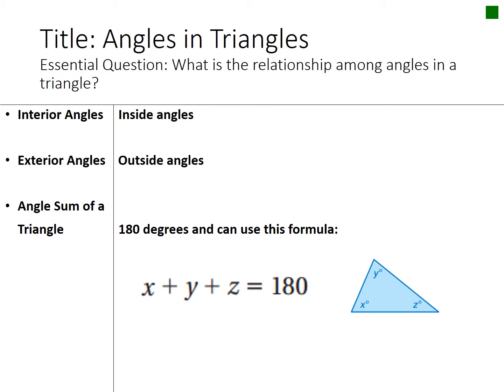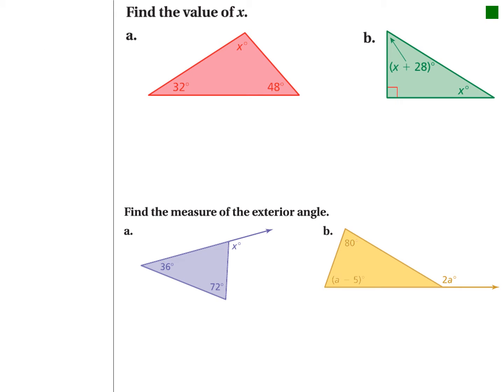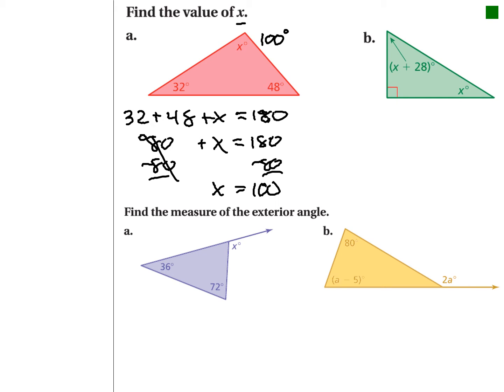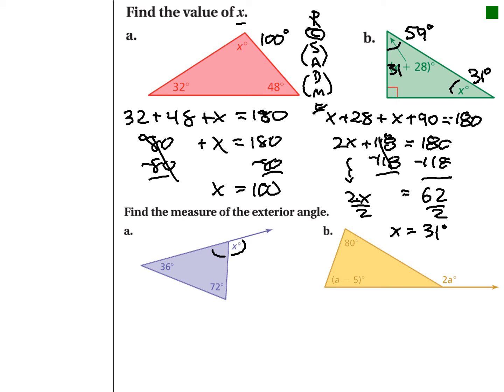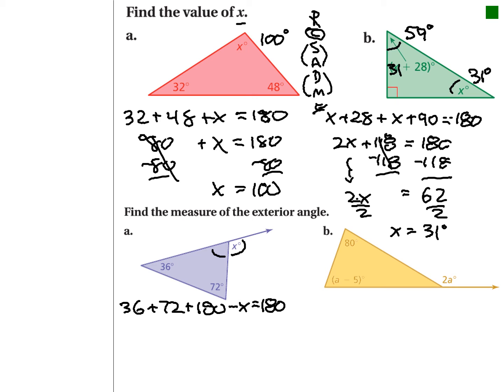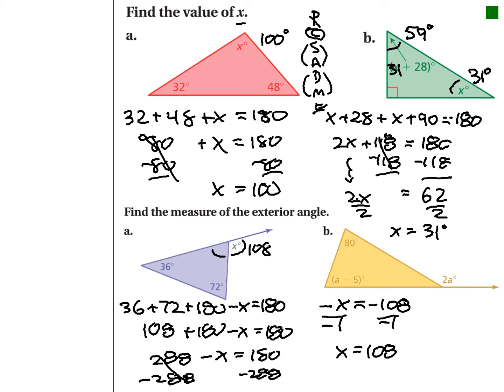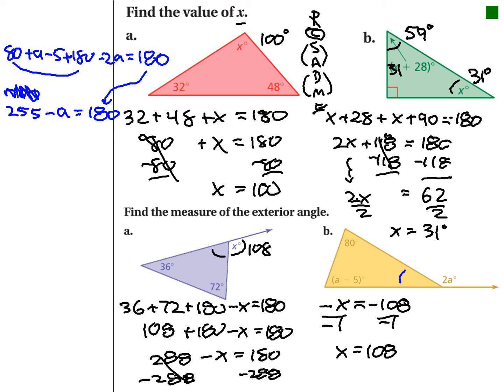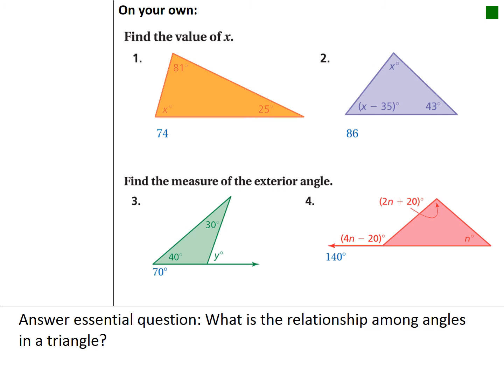Math 8 2014 3 2 lesson